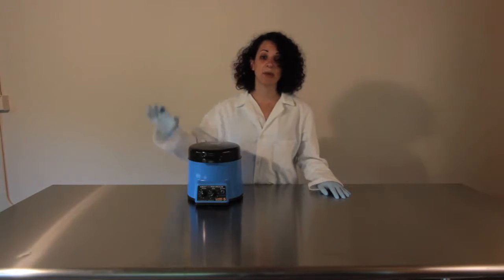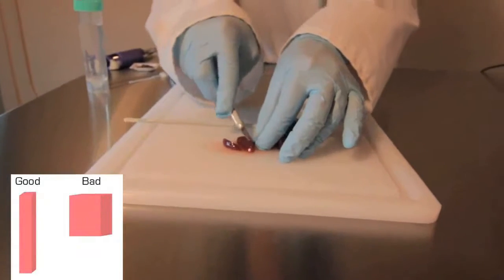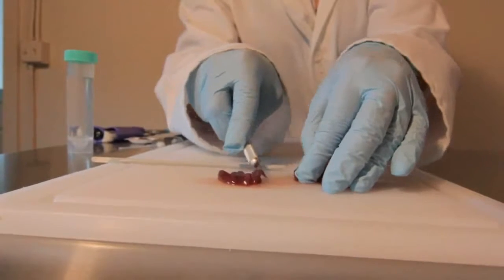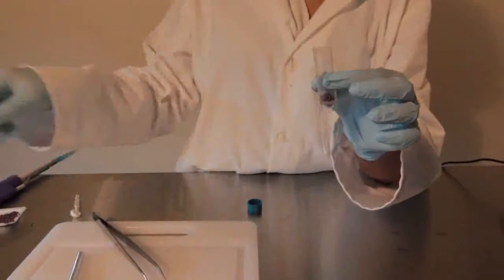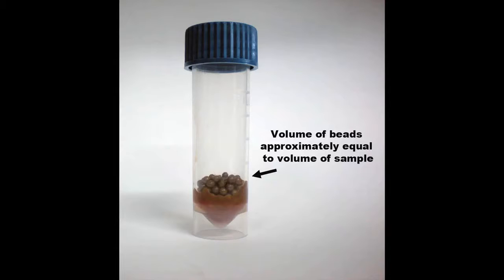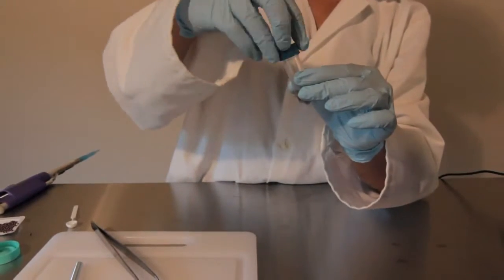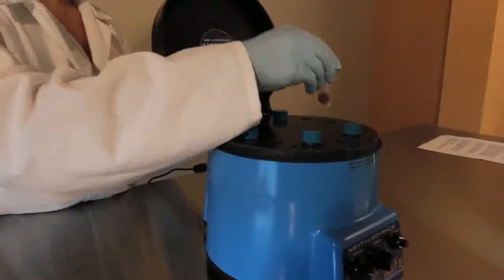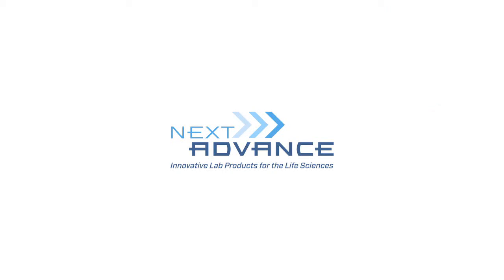Bullet Blender 5 Models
The BULLET BLENDER® tissue homogenizer is available in a variety of different formats, with or without cooling and covering sample sizes ranging from 0-300ul (0.3g) to 300ul+ (up to 1g).

Models: Standard, Blue, Storm and Gold cater for sample sizes in the 0-300ul range

Models: 5E, 5E Storm , 50-DX, 5-Gold and 50-Gold cater for sample sizes in the 300ul+ range